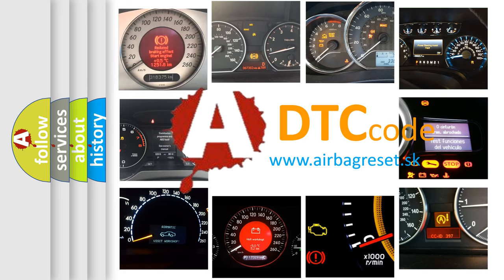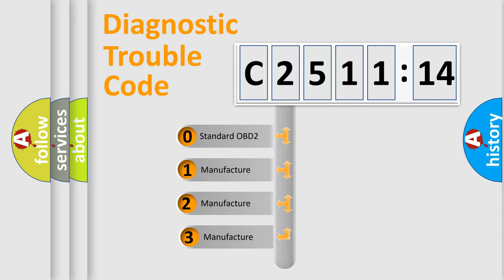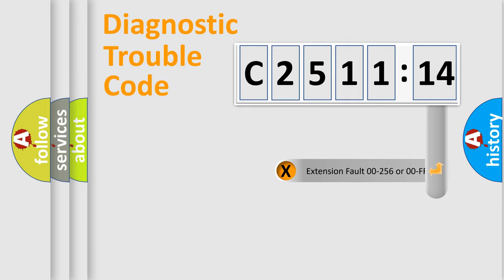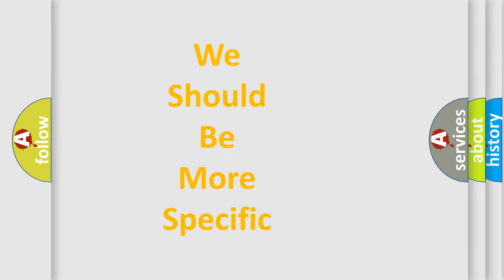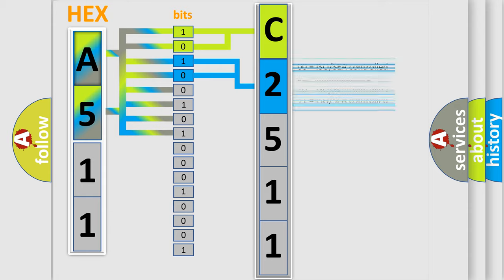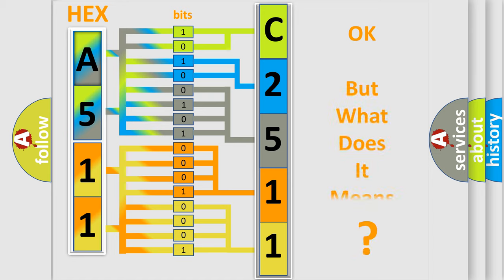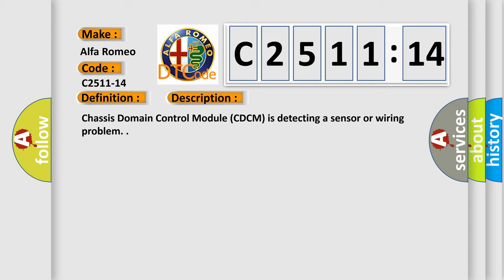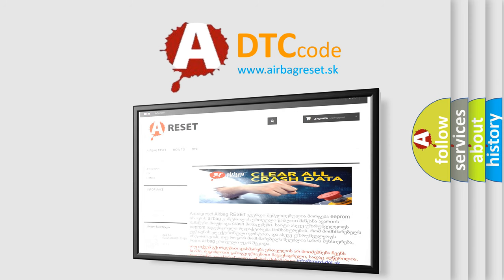DTC Alfa-Romeo C2511-14 Short Explanation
Contents:
0:21 Basic DTC analysis according to OBD2 protocol standard.
1:48 Insight into programming
2:58 A diagnostically understandable description of the Diagnostic Trouble Code
3:05 Basic error definition

Make:
Alfa Romeo
Code:
C2511-14
Definition:
Damper Electro Valve Front Right - Circuit Short To Ground Or Open
Description: